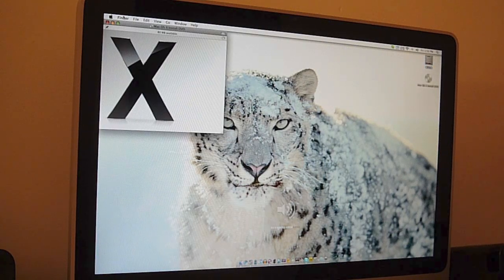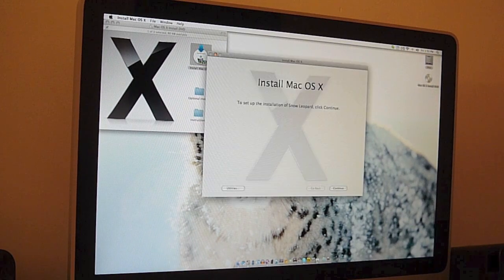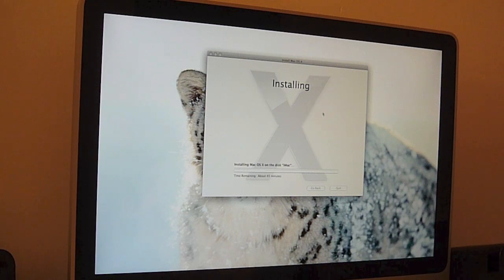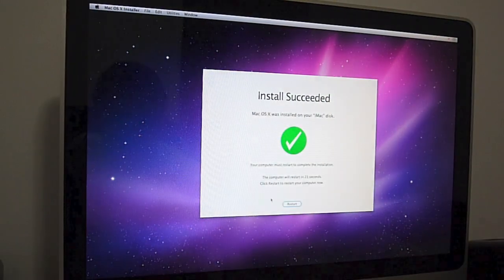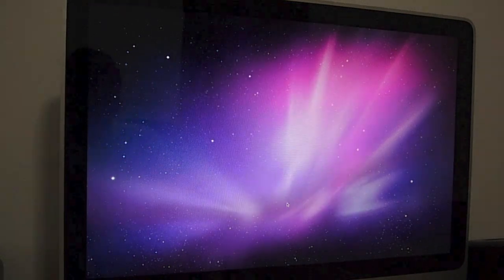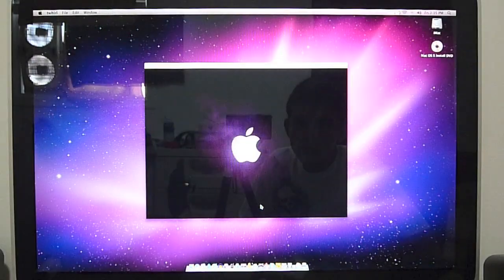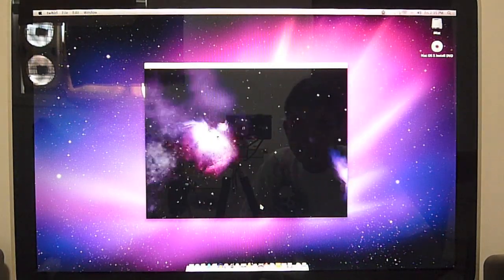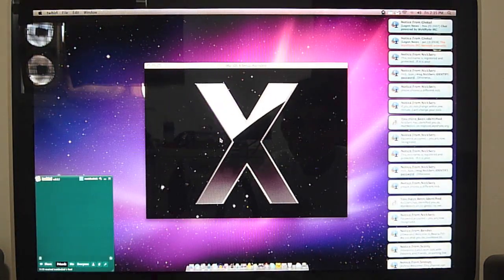How to: Snow Leopard Install and Boot up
My first install and boot up of Snow Leopard sorry about the audio. MY NEW VIDEO